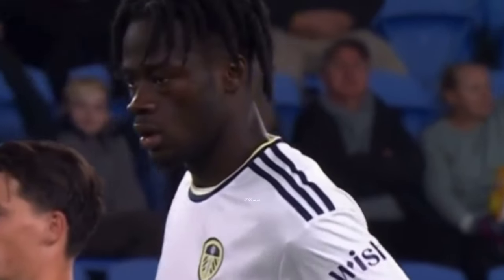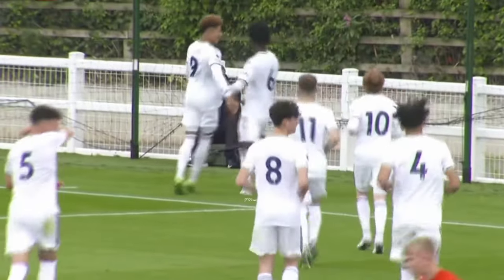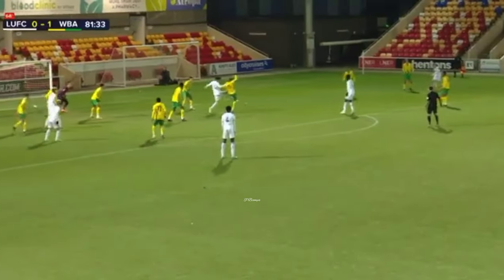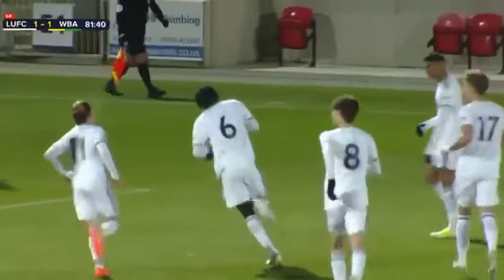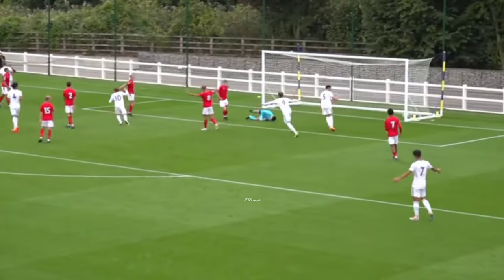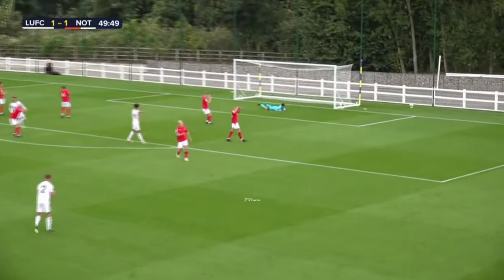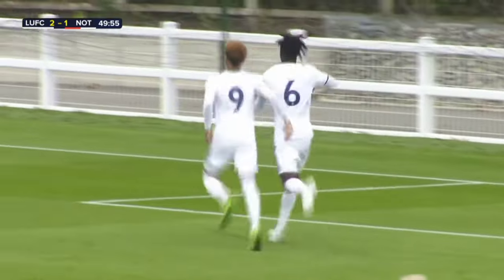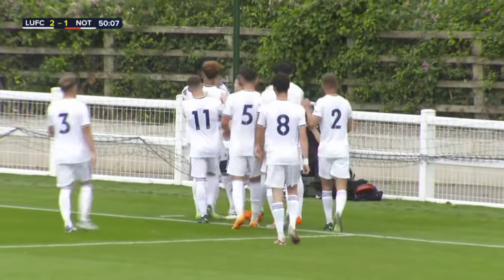Darko Gyabi Is An Absolute Gem!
Darko Gyabi is a massive talent
The Leeds United man is currently out on loan to championship side Plymouth argyle and he has been very impressive so far